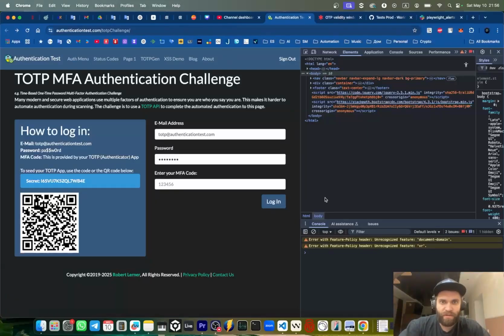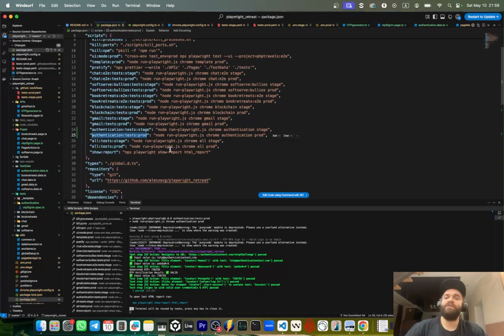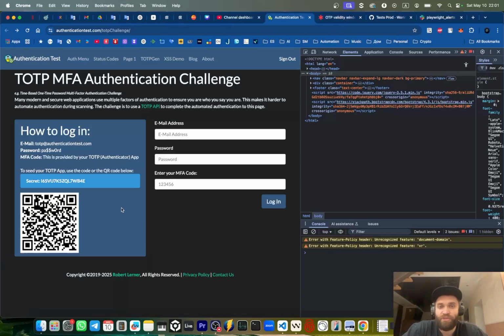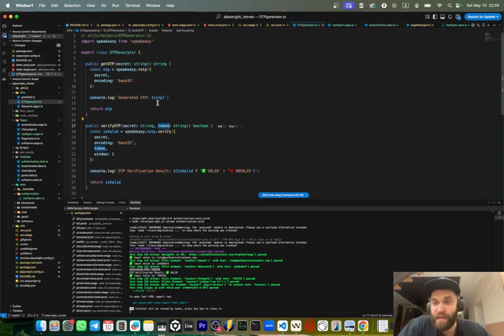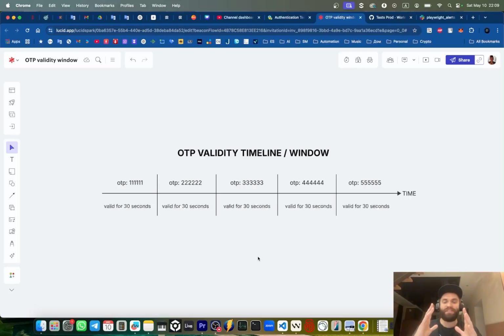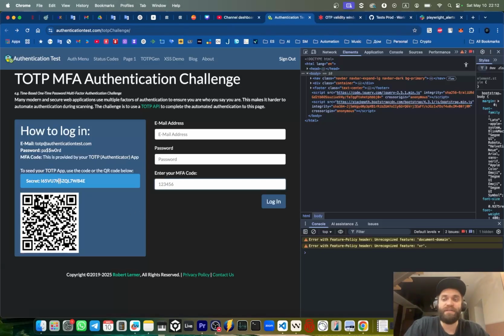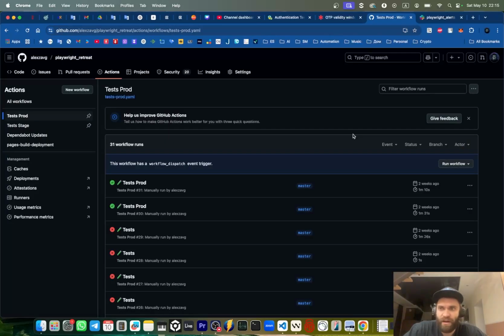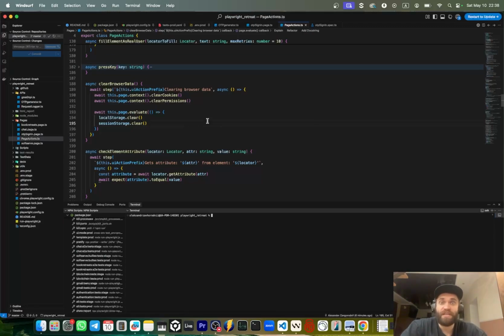How to automate MFA OTP with Playwright, TS, Speakeasy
🔐 When I first encountered automating Multi-Factor Authentication (MFA) with OTP, I thought: "There's no way to automate this smoothly!" 🤯 OTP changes every 30 seconds, that was the initial catch to it lol.

Fast forward to today—I've got a simple, repeatable method to automate MFA OTP reliably using Playwright 🎭, TypeScript 📘, and Speakeasy 🔑. In this video, I'll walk you through exactly how you can achieve this too, step-by-step.

You'll learn:
✅ How to easily generate OTP codes with Speakeasy.
✅ Setting up Playwright and TypeScript for seamless automation.
✅ Verifying OTP codes programmatically to enhance your tests.

Say goodbye 👋 to manual OTP input and unstable tests. With this standard approach, you'll handle MFA OTP like a pro in no time.

Time codes
00:00 Test case description
00:53 Local test run
01:41 Automation setup & code breakdown
05:20 OTP validity window explained
07:09 More code breakdown
10:15 Github Actions CI/CD setup video reference
10:40 Github Actions test run
10:59 CI error

2. OTP validity window schema

❌ For an unknown reason this test keeps on failing SPECIFICALLY in Github Actions.
However, I've never encountered this on the real job.
But if you wanna solve it - feel free to 😊